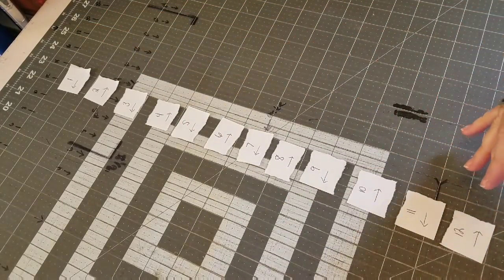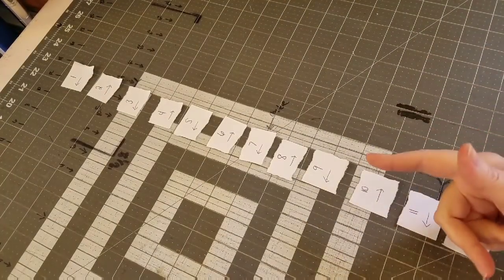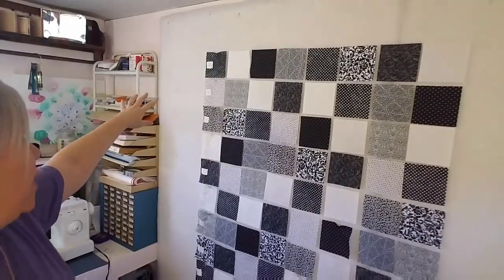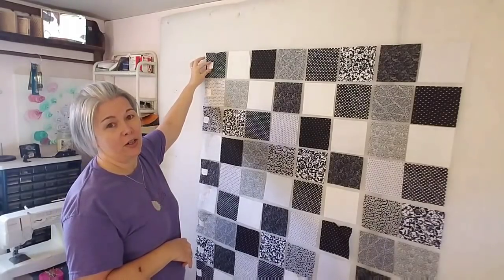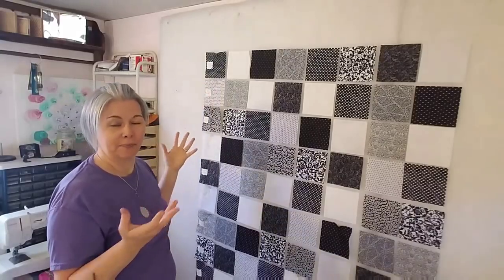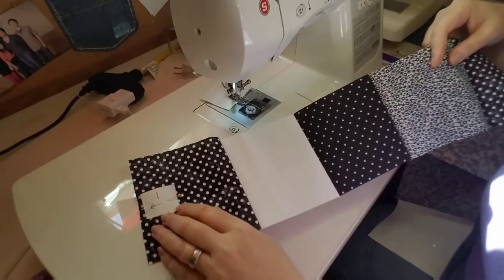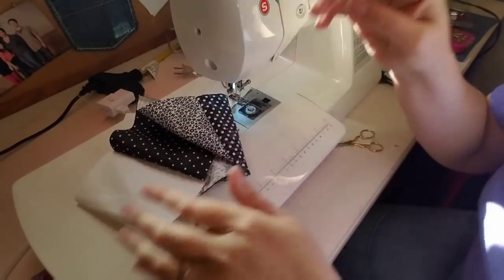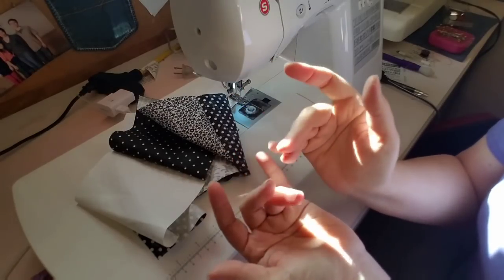Glue Basting Your Seams - Staying Organized w/ Quilting Tips & Tricks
In todays video I demonstrate glue basting your seams together when assembling your quilt rows.  I also share some tips that I use in order to stay organized while piecing together my quilt tops.